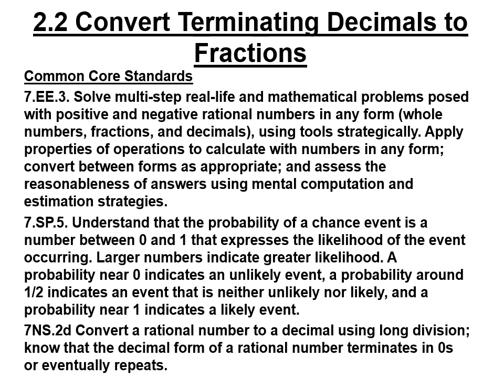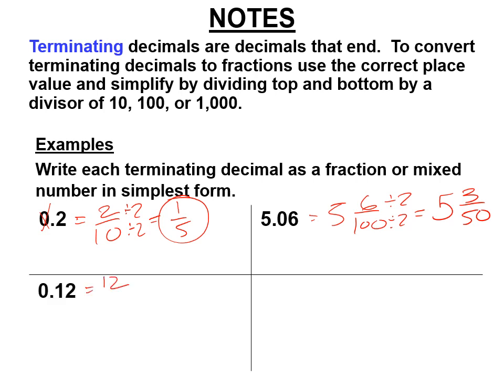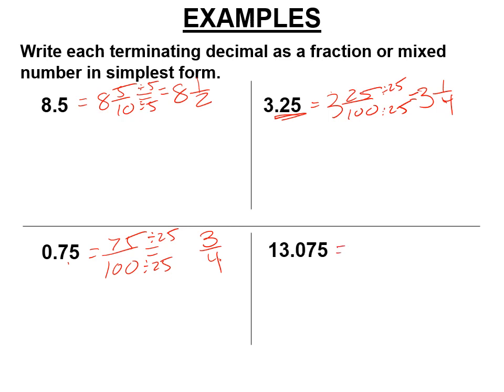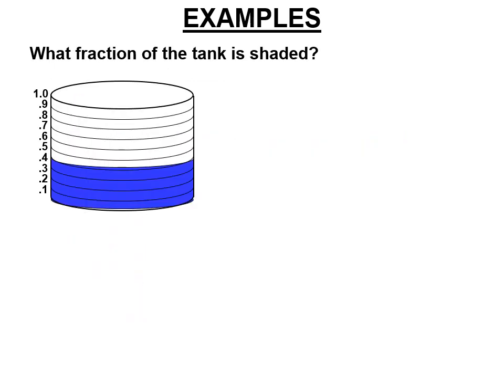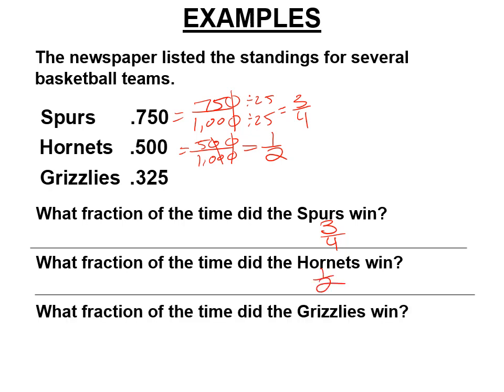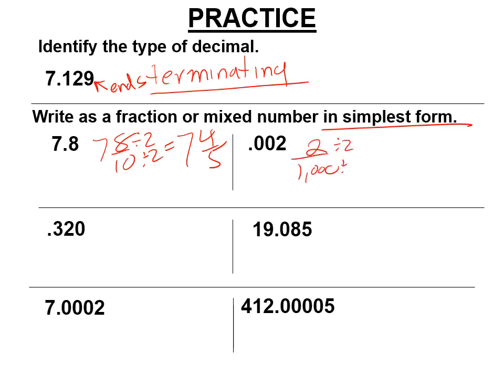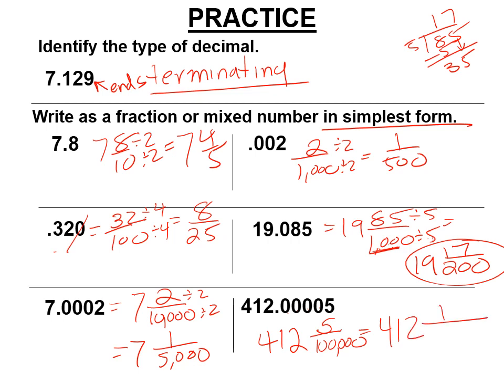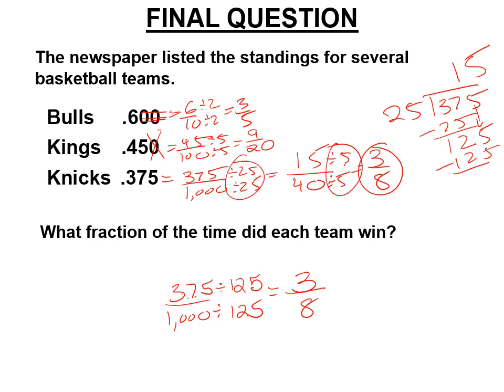2 2 Convert Terminating Decimals to Fractions